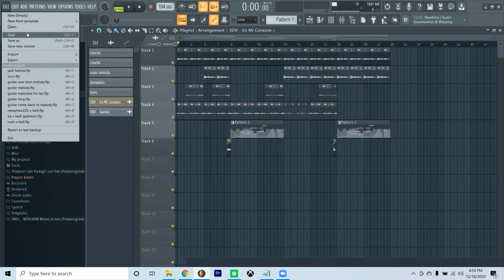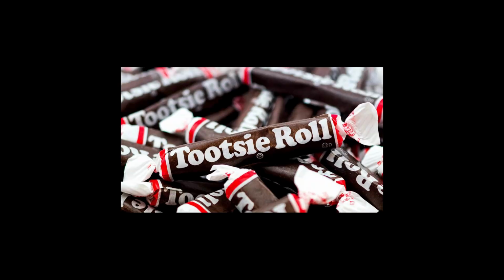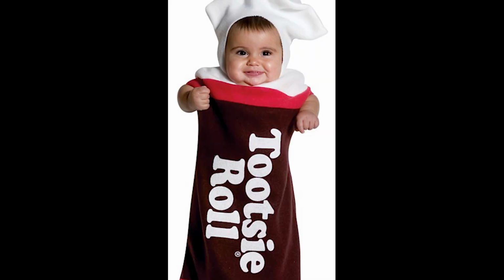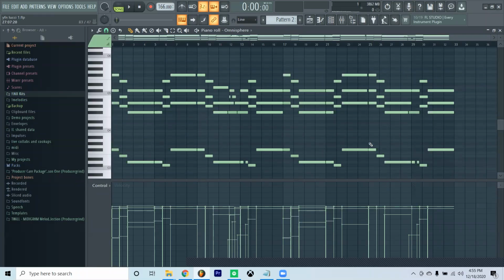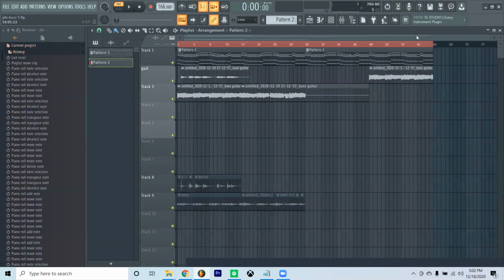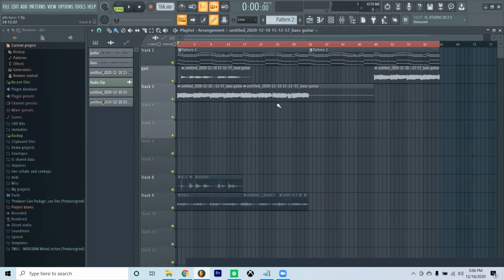How To Make A Emotional Piano Melody | Rod Wave, Toosii Melody Tutorial | FL Studio 20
Nau'jour Grainger (b. January 9th, 2000) better known as Toosii or Toosii2x, is a rapper from Syracuse, New York, but moved to Raleigh, North Carolina at the age of 13.

Toosii signed to South Coast Music Group in early 2020, the same label that rose fellow North Carolina rapper DaBaby to prominence. He is known for songs such as Red Lights, Love Cycle, Poetic Pain, and Sapiosexual.

He made a name for himself independently, releasing projects such as Label Me Diverse, Hell on Earth, and Why Not Now all in 2017. In the same year, he flew to LA with little money. During his almost month long stay, he met a record executive but didn’t sign. He then released the mixtapes Who Dat and My Shit Now. After signing to South Coast, he released the mixtape Platinum Heart in February 2020, following it up with Poetic Pain in September.

Toosii doesn’t do many features, but he has collaborated with Lil Poppa, DaBaby, and Summer Walker.

Rodarius Marcell Green (born August 27, 1998), better known as Rod Wave, is a platinum-selling recording artist originally from St. Petersburg, Florida.

Shortly after the release of three albums under the Hunger Games series title, Rod rose to national prominence after dropping “Heart on Ice” in 2019. The track, a single for his album PTSD, peaked at number 4 on the Billboard Hot 100 with assistance from TikTok and a viral Genius live performance.

Rod continued to garner critical acclaim with the release of Ghetto Gospel in November of 2019 and Pray 4 Love in April of the following year.

In June of 2020, Rod survived potentially life-threatening injuries after crashing into a pole at over 100 miles per hour. Recovering from internal brain bleeding, he reflected on his trauma on the track, “Through the Wire.” Pain, past and present, remains a recurring subject matter in his music.